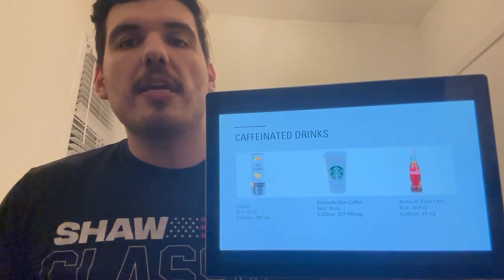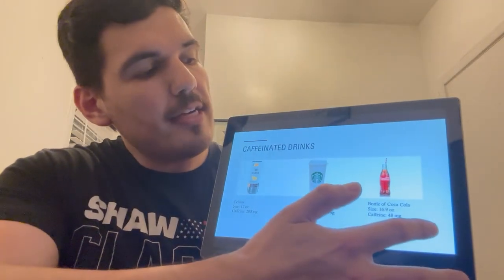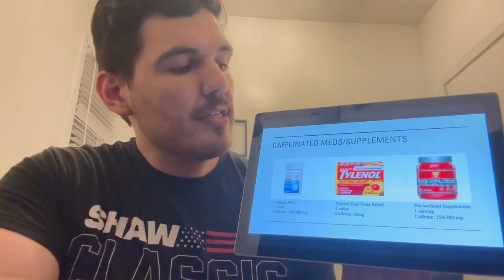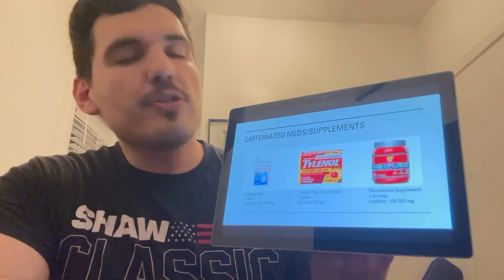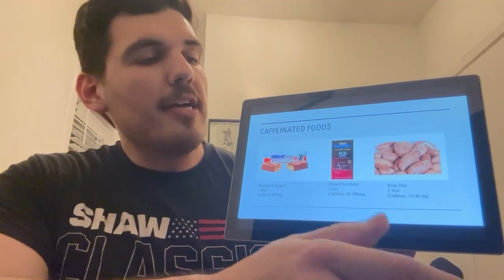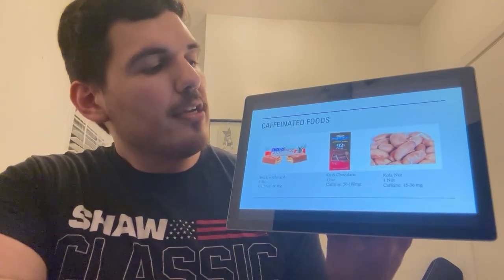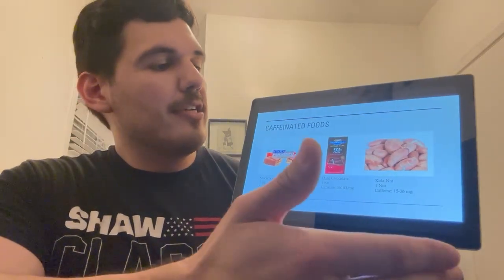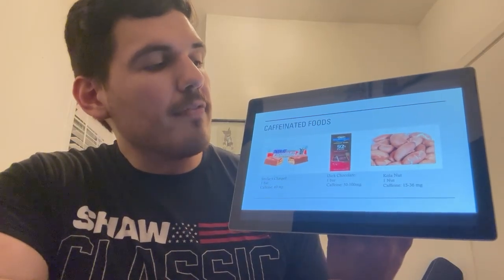Power Point Review of Caffeine - The Ignored Drug